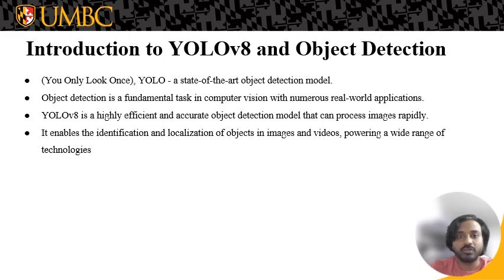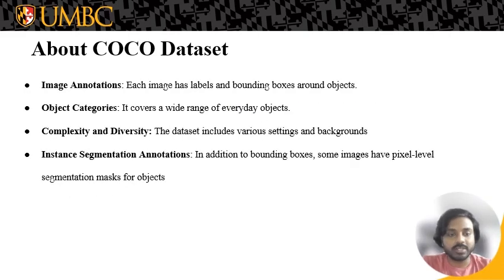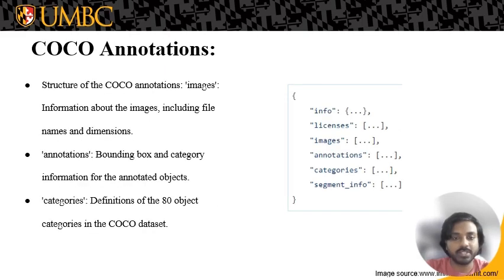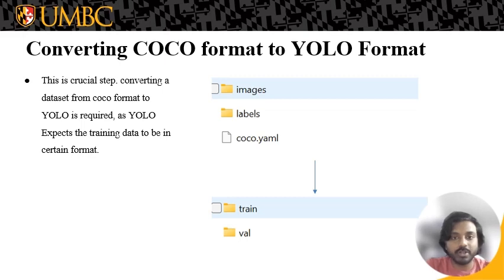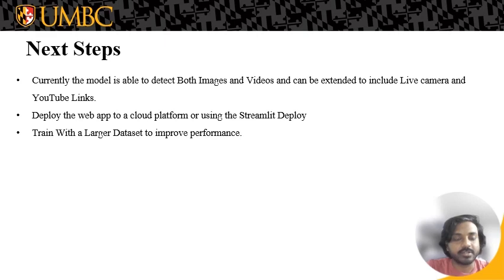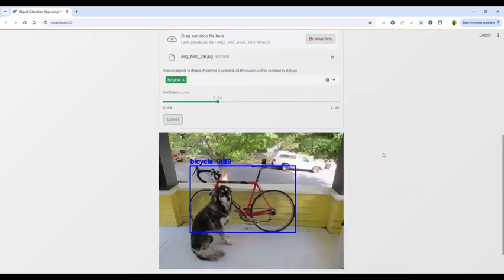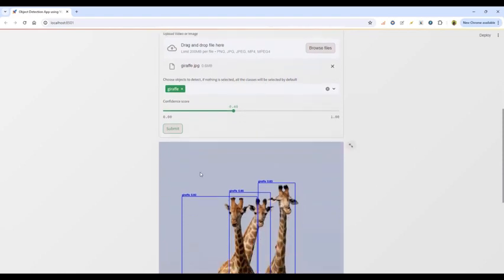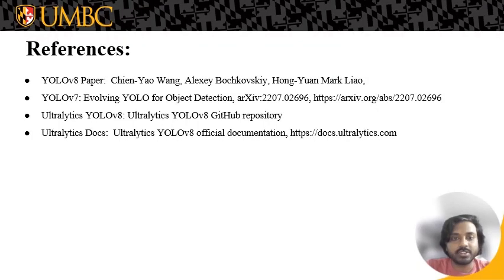DATA 606 Yolo_v8 with Streamlit Object Detection